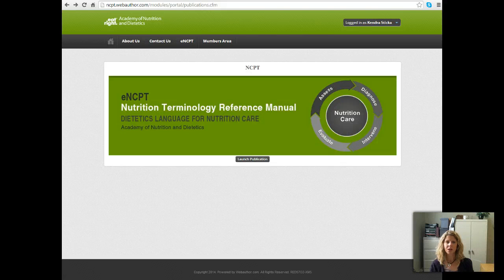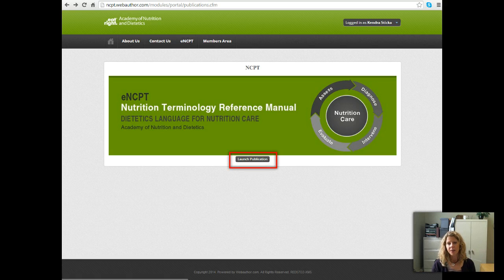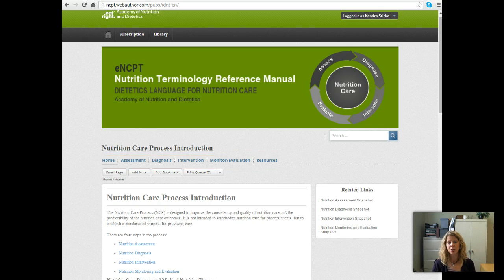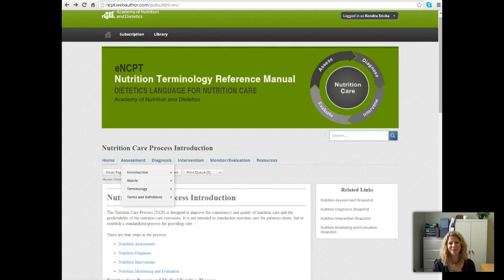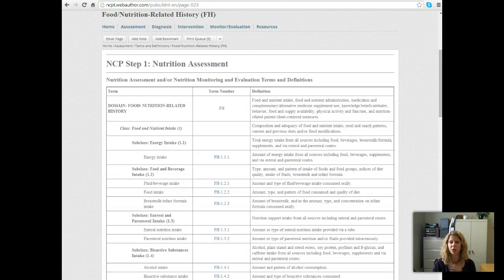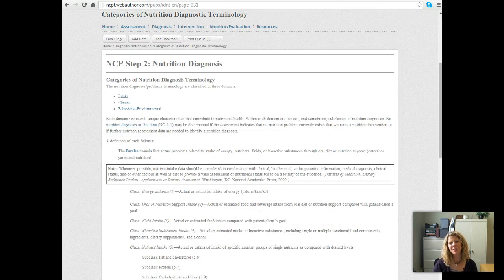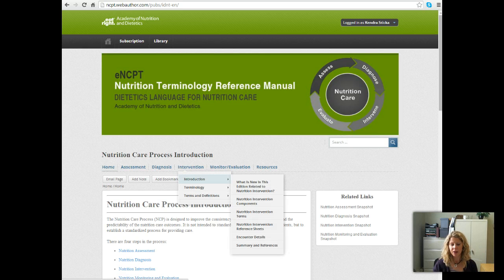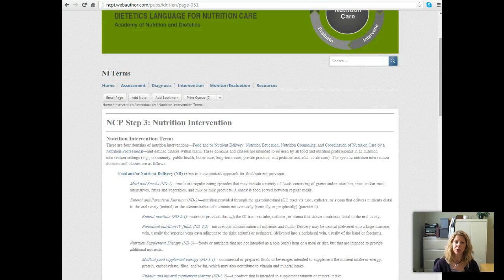eNCPT overview HD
Overview of the Academy of Nutrition and Dietetics Nutrition Terminology Reference Manual